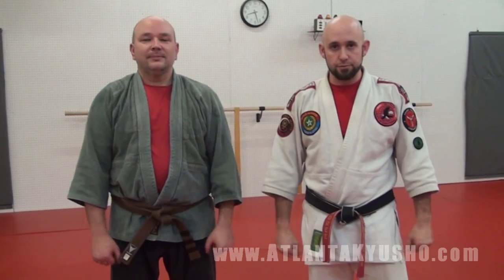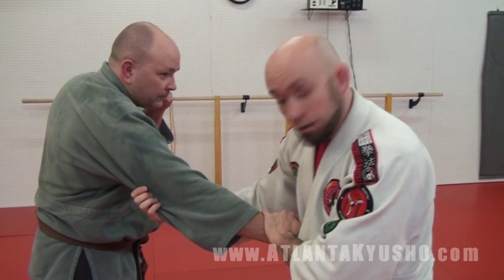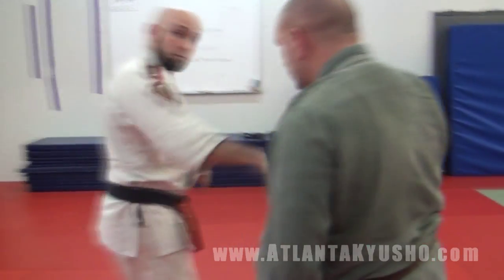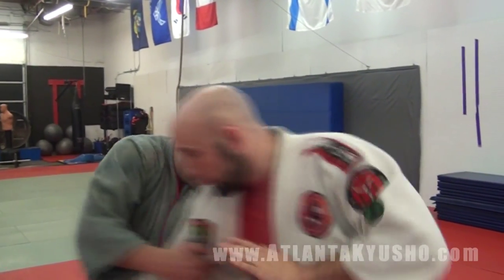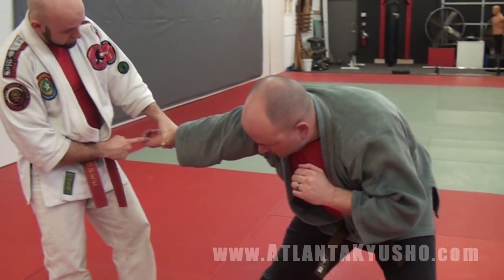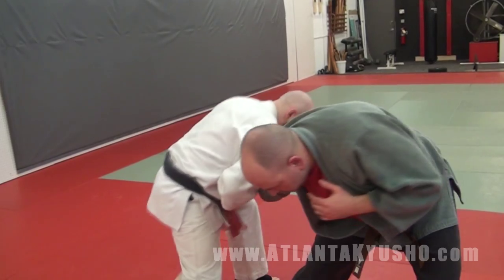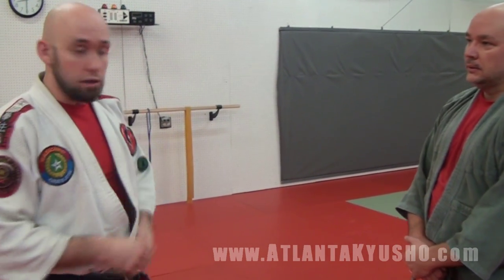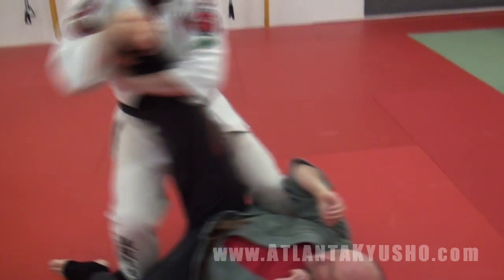Jujitsu Rear Choke Entry, Choke Defense, and Takedown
Shihan Josh Moree and Vadim Pokhlebkin demonstrate a choke entry, a defense to that choke, then a take down from the counter.

Evolution X Martial Arts (formally Atlanta Kyusho and Jujitsu) was started on the basis of working multiple methods and principles of martial arts – including Okinawan Ryukyu Kempo, Combative Jujitsu, Filipino Martial Arts, and Brazilian Jiu Jitsu – to learn realistic, practical, and combative self-defense. EVX is a proud member of Kyusho Combatives, Small Circle Jujitsu, The International Modern Arnis Federation, Shuri-Te Bujutsu Kai, and IBK International Kyokushin Budokai.